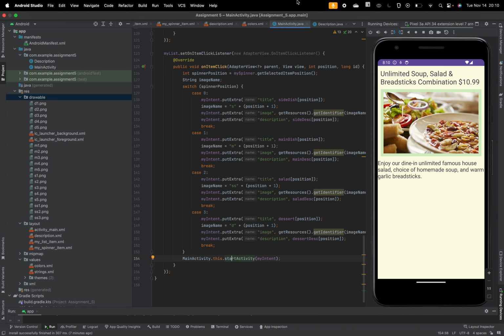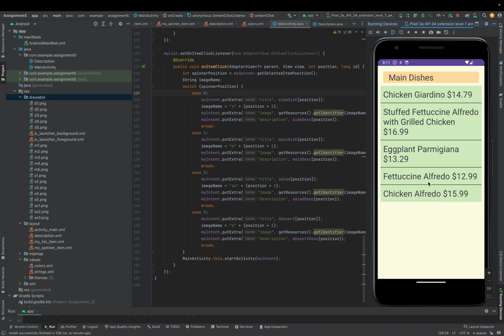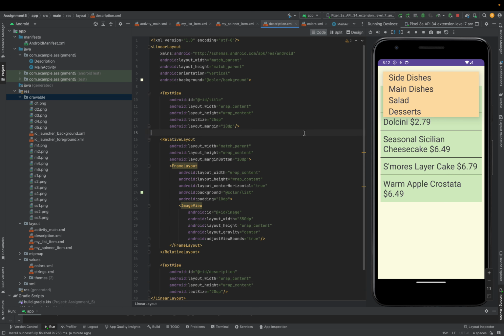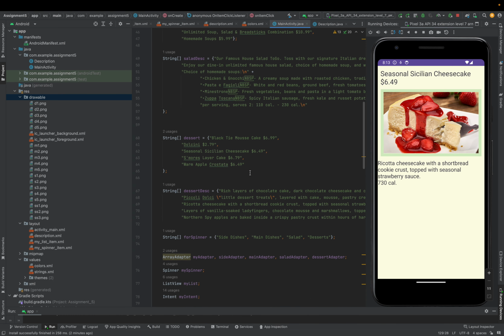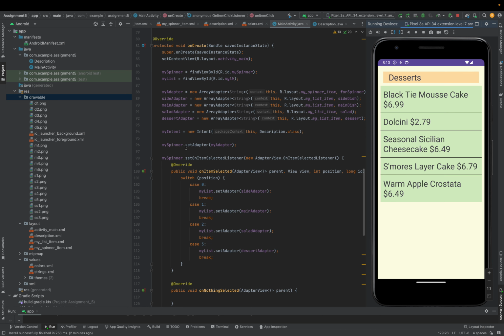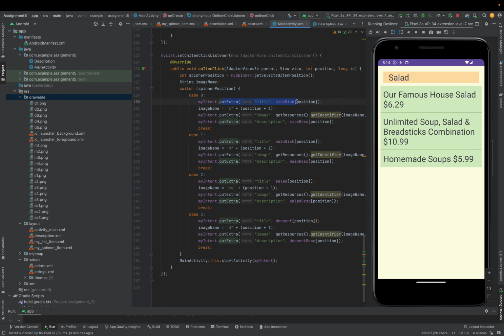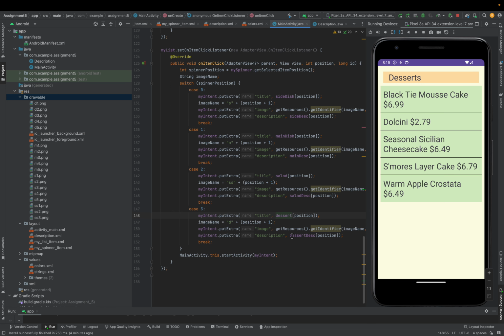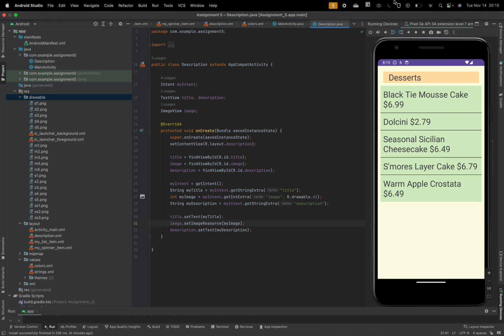Android Assignment 5